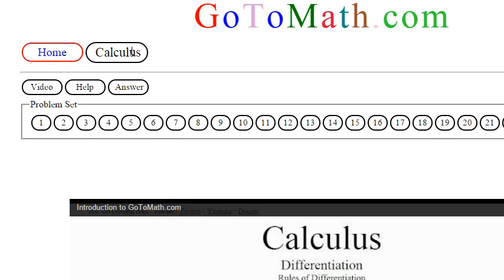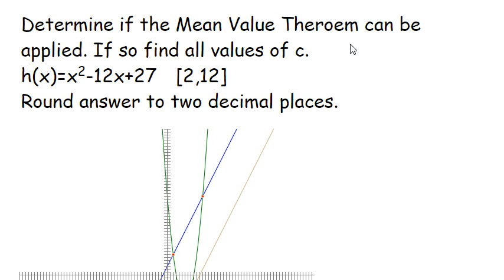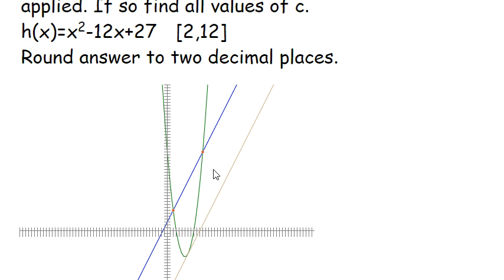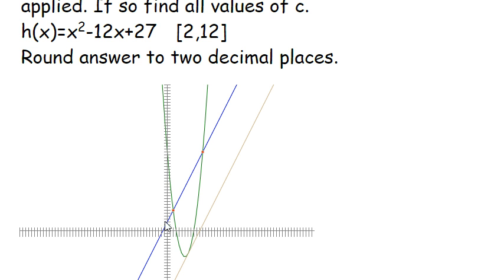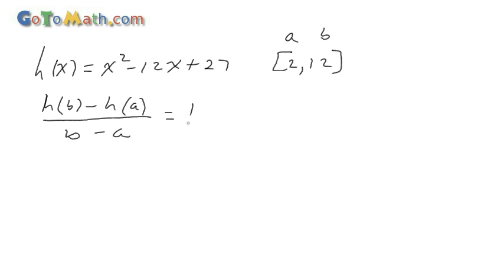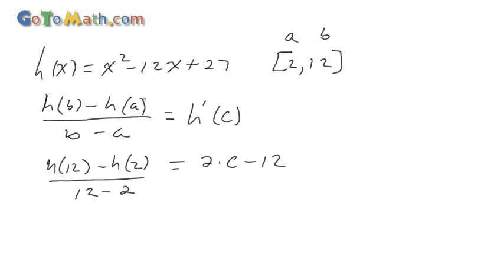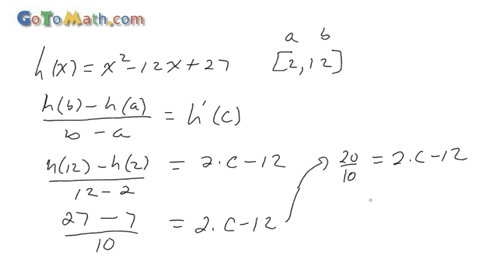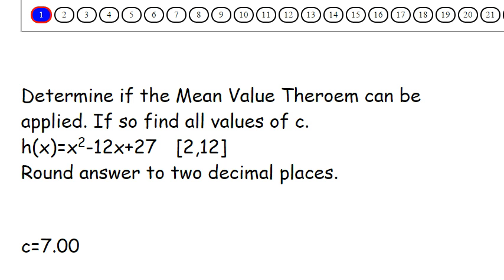Calculus 1 Mean Value Theorem b1p1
Gotomath.com